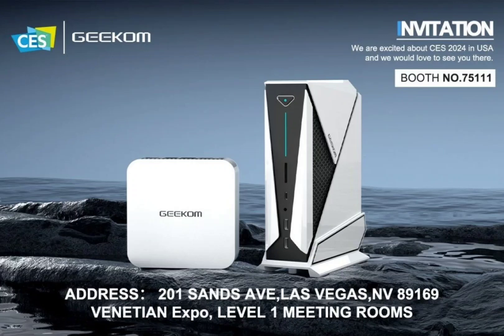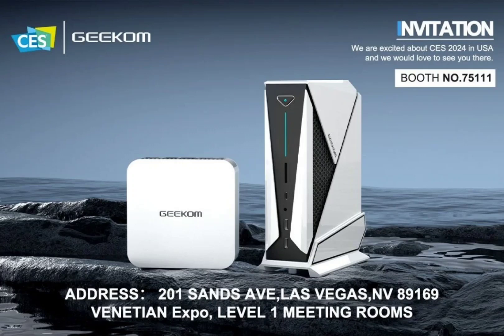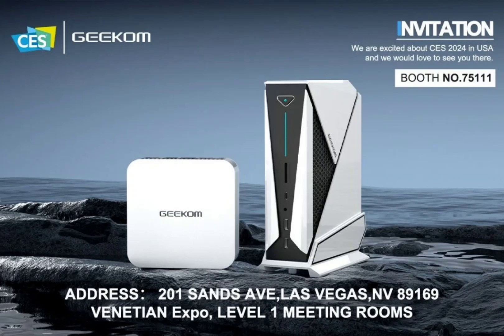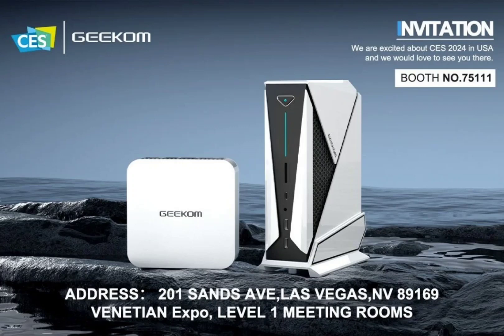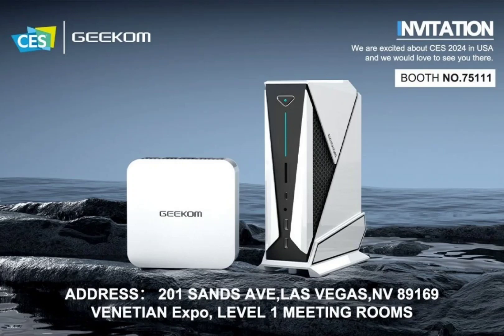GEEKOM CES 2024 Mini PC lineup unveiled featuring Intel Core Ultra & AMD Ryzen 8000 series APUs.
Although CES is still a couple of weeks away, Geekom has shown its hand already. The mini PC manufacturer has three new machines, called the IT 14 Pro, the A8 Max, and the APro8 Max, meant for different use cases. All three of these machines come with cutting-edge Intel and AMD chips.